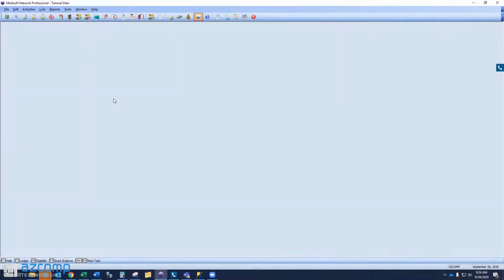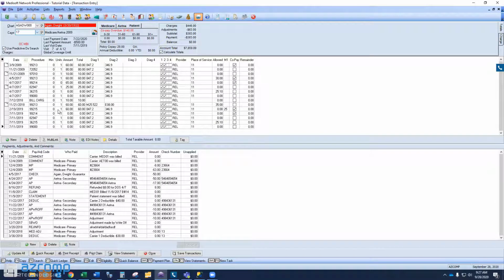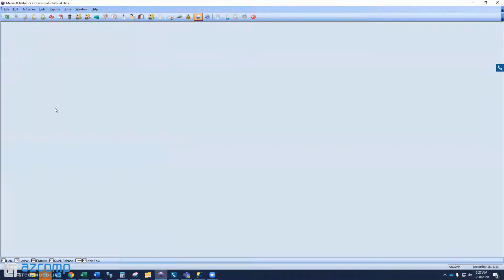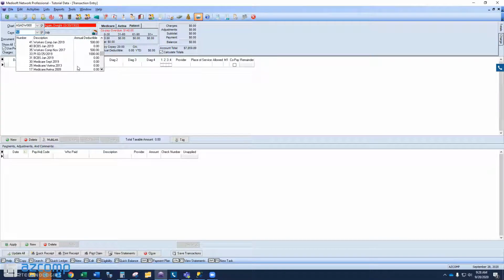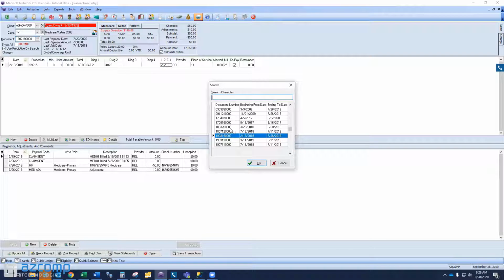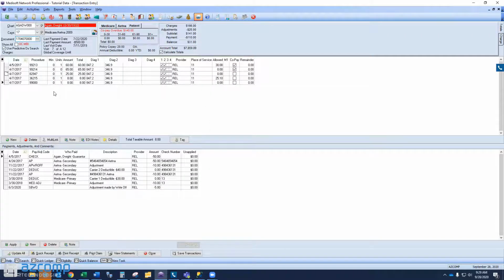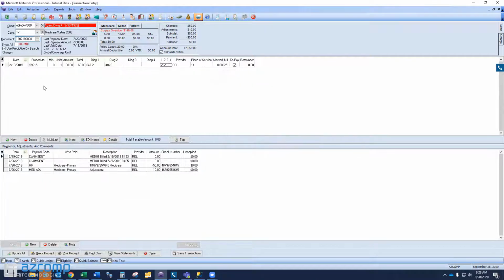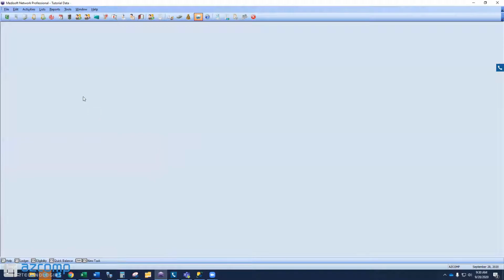Medisoft Power Moves: Document Numbers